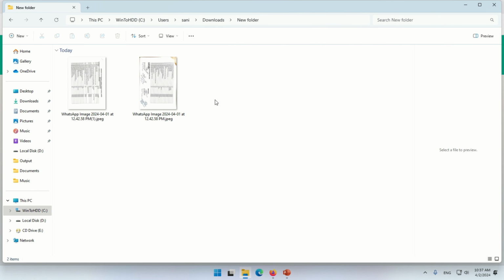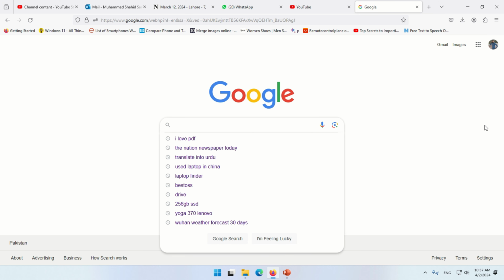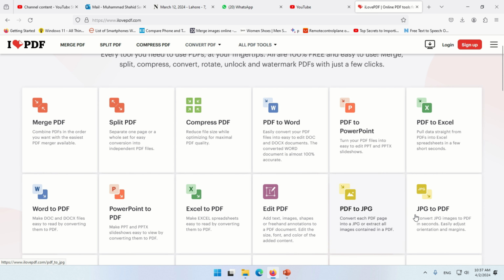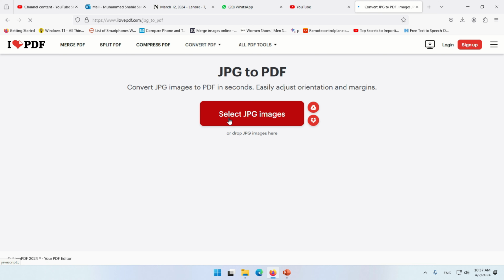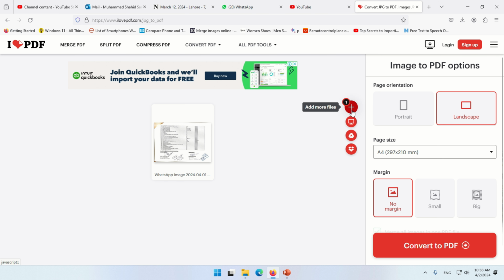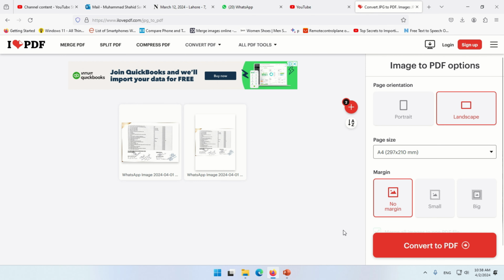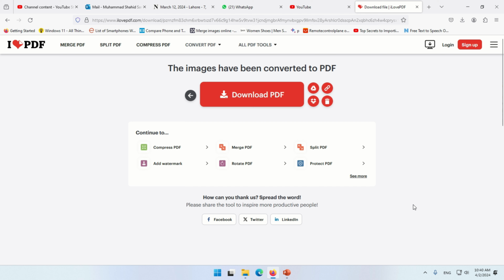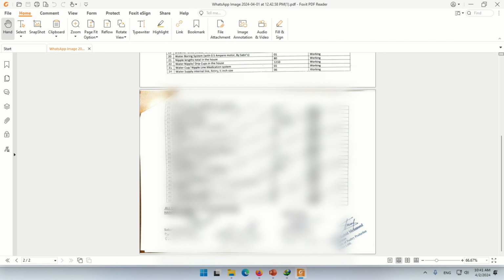How to Convert Image to PDF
Need to turn your images into PDF files? In this step-by-step tutorial, we’ll show you how to convert image to PDF easily using built-in tools and free online methods. Whether you're using Windows, Mac, or a smartphone, this guide will help you convert JPG, PNG, or any image format into a professional-looking PDF in seconds.

Learn how to convert image to PDF without installing heavy software. Perfect for work, school, or personal use!

✅ What you'll learn in this video:

    Convert image to PDF on Windows and Mac
    Use free online tools for fast conversion
    Combine multiple images into one PDF
    Save and share your PDFs easily

Similar Keywords:

    Make PDF from photo
    Save picture as PDF
    How to change image into PDF

Check our Products and support us